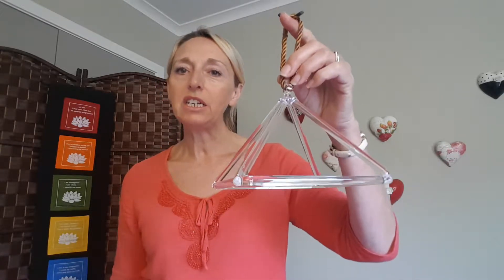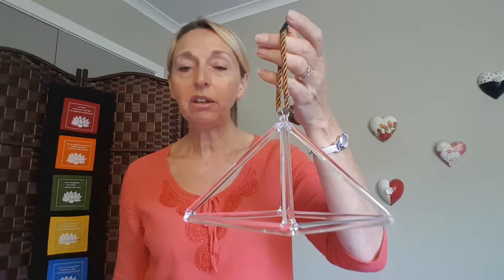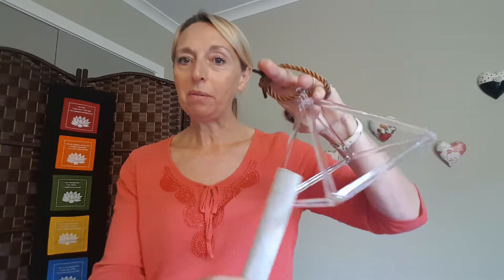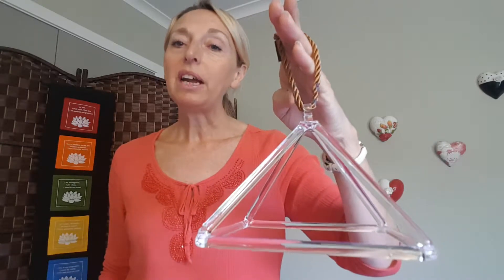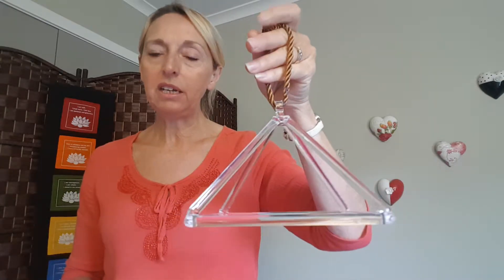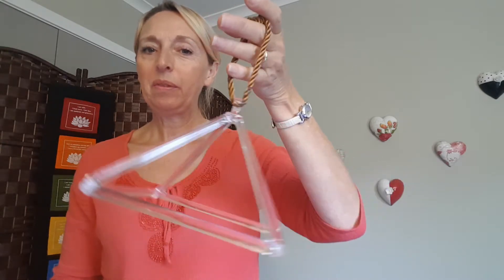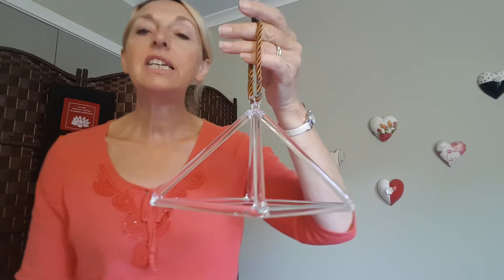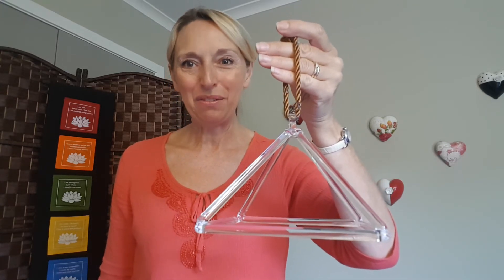How To Play A Crystal Pyramid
Introducing my 6 inch crystal pyramid and the four different ways to play it.

This can create some remarkable sounds.